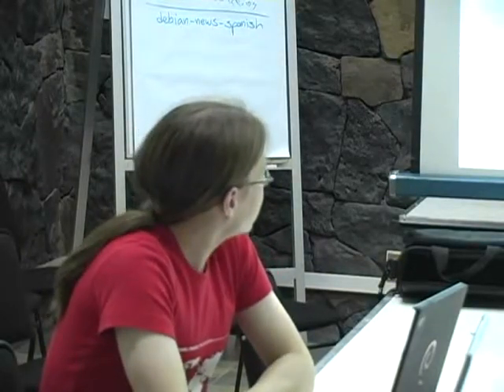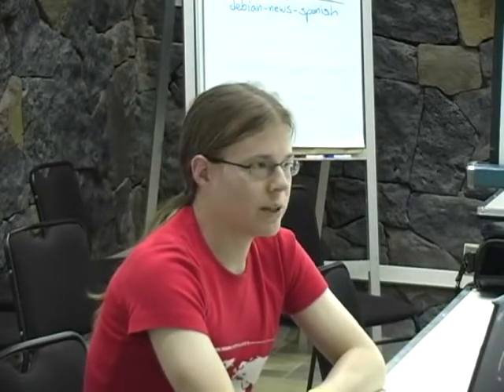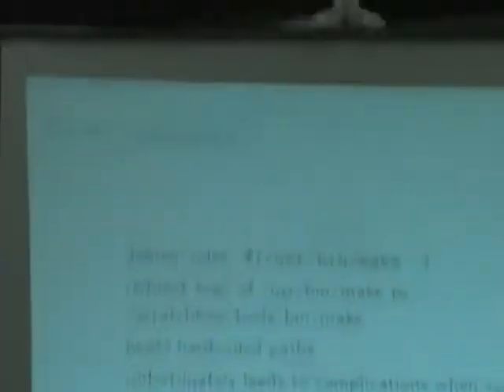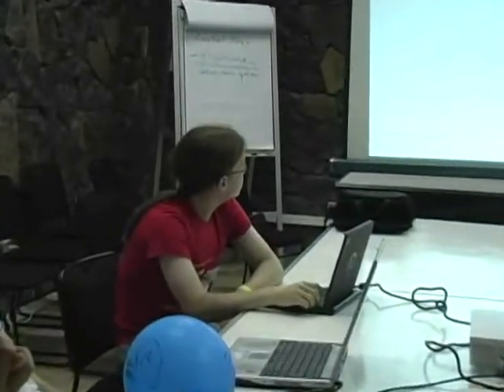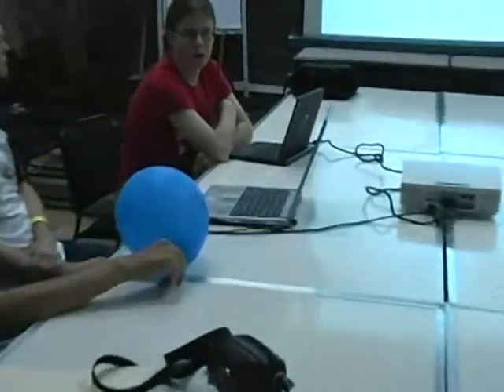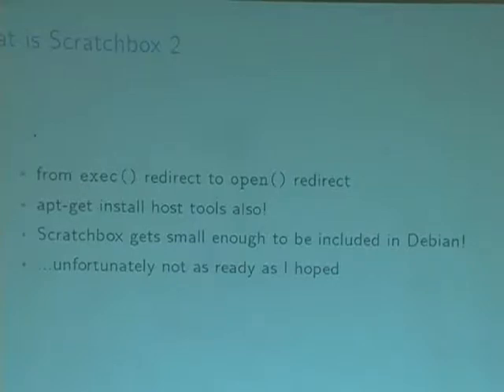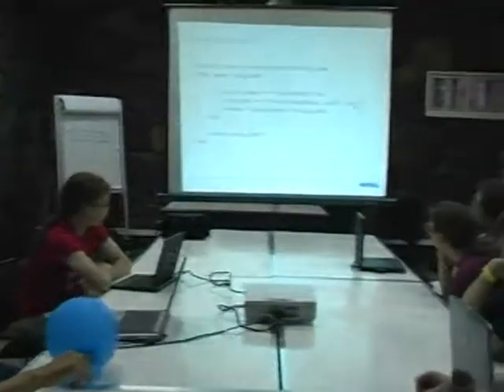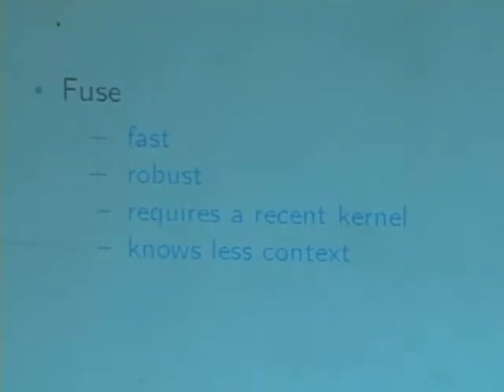Scratchbox 2.0: bringing cross-compiling to Debian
by Riku Voipio